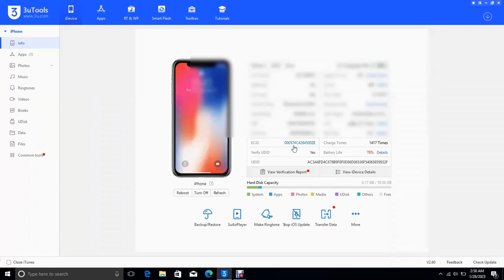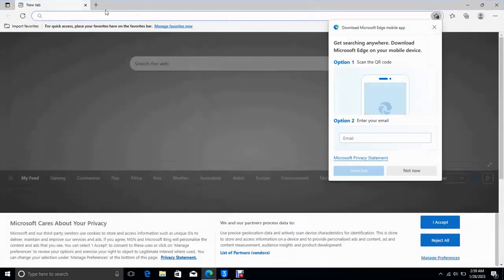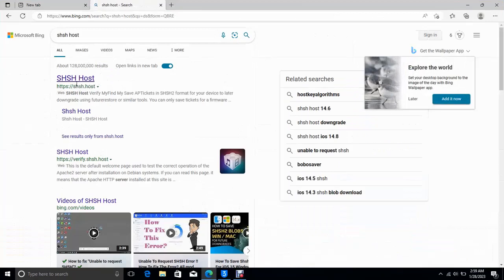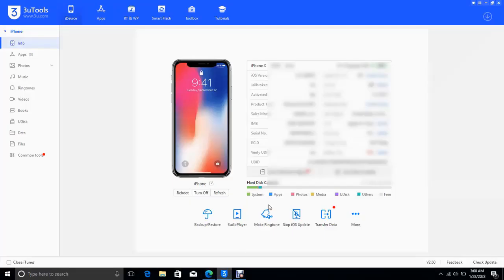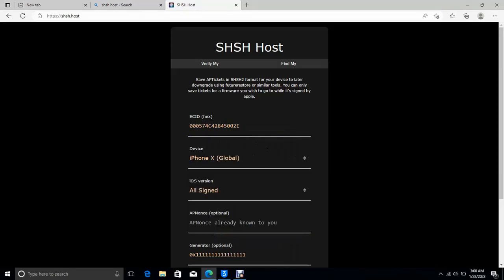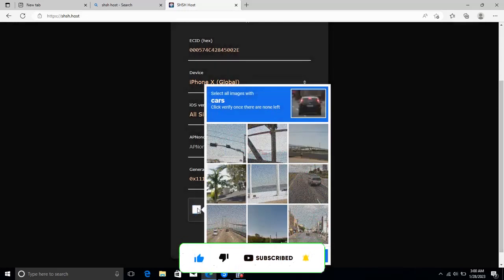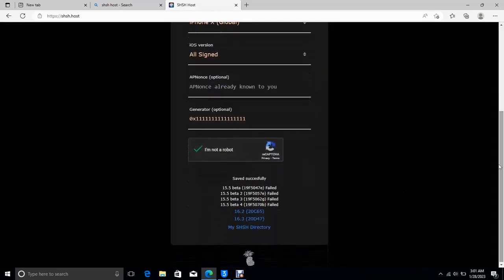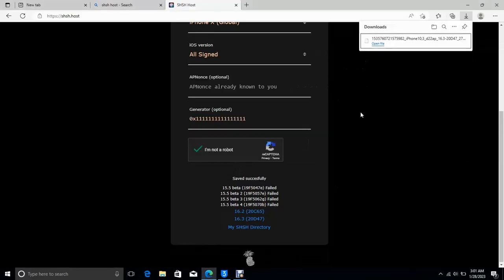How to Fix new SHSH error in iPhone iOS Upgrade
Download iOS for your iPhone model.
Download latest iTunes for your PC.

intro

error unable to request shsh 3utools.
3utools unable to request shsh,
unable to restore idevice (-1) 3utools,
shsh host not working,
unable to request shsh,

 iPhone 8
  iPhone 8 Plus
 iPhone X
 iPhone XR
 iPhone XS
 iPhone XS Max
  iPhone 11